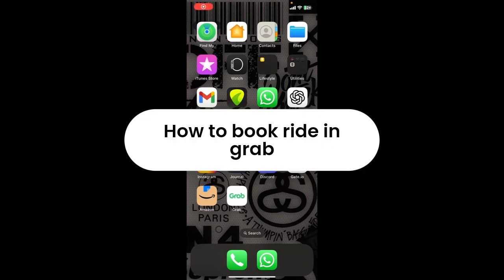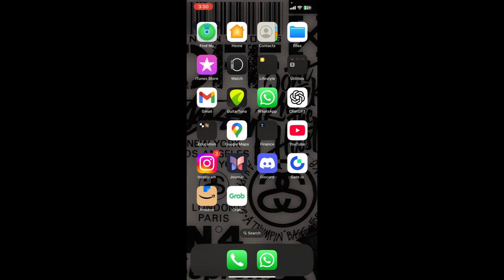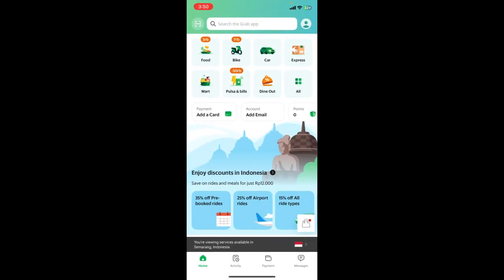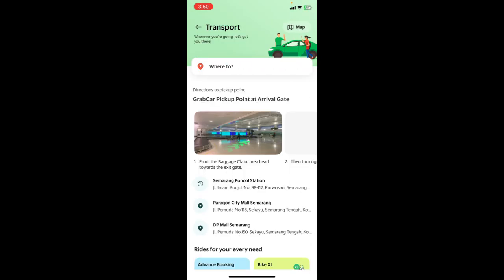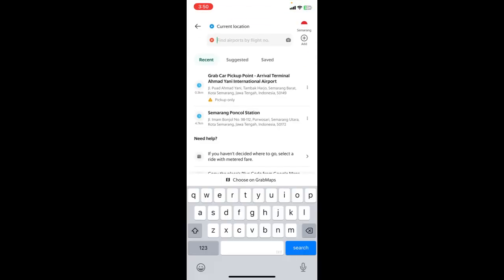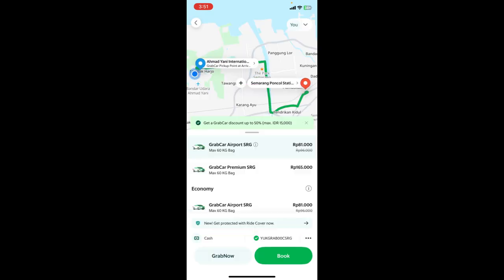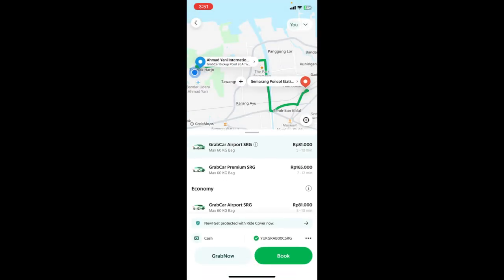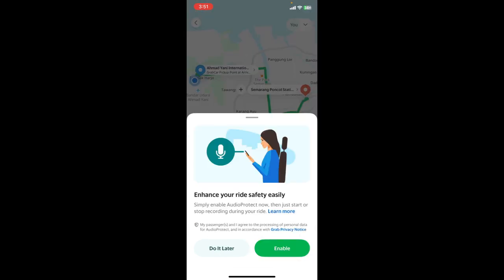How to Book a Ride in Grab 2025?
Need help booking a ride on Grab? This comprehensive guide will walk you through the entire process of booking a Grab ride, from selecting your ride type to confirming your destination. Whether you're new to Grab or just need a refresher, follow these easy steps to get your ride booked in no time.

✅ Watch now and start booking rides on Grab with ease!